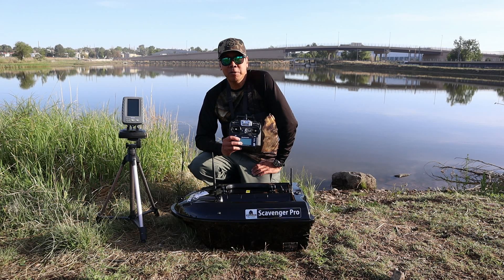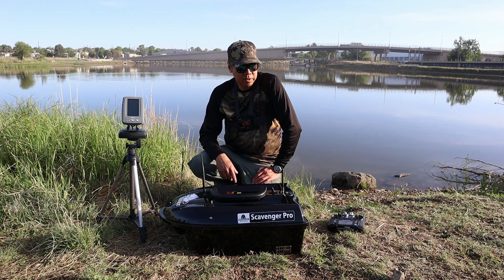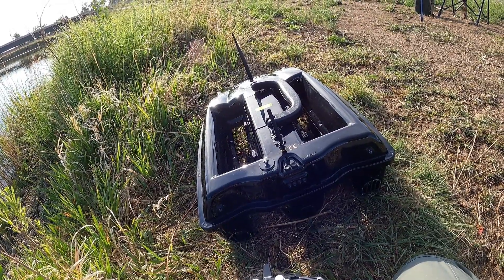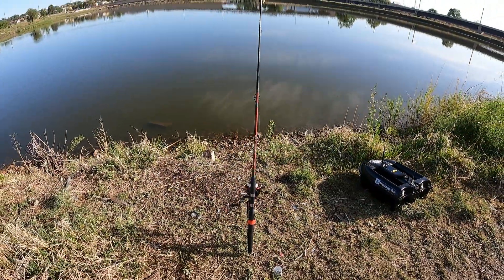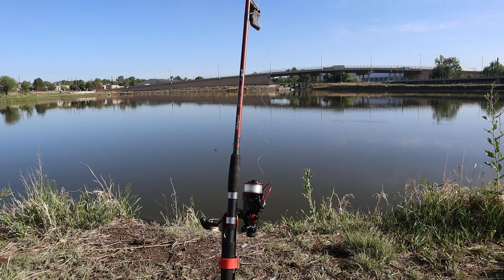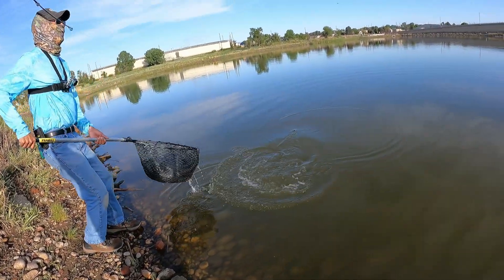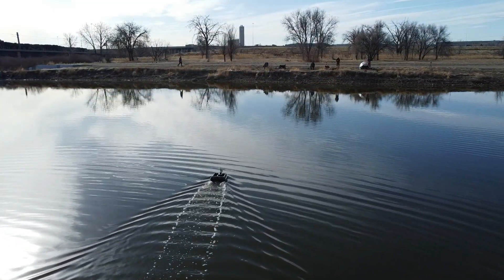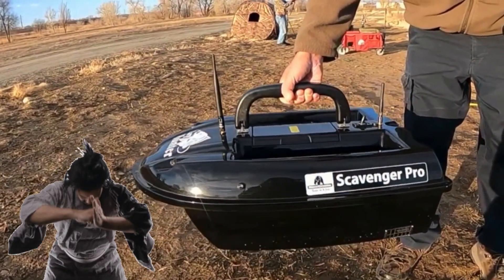BEARCREEKS SCAVENGER PRO BAIT BOAT REVIEW!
Here is my in-depth, field review of the Bearcreeks Scavenger Pro Bait Boat after (1) year of ownership. I'll show you what I like about it, how I use it for Carp, and who else I'd recommend it to.